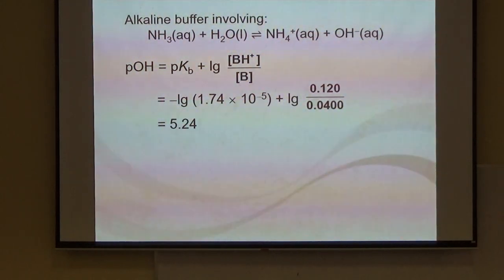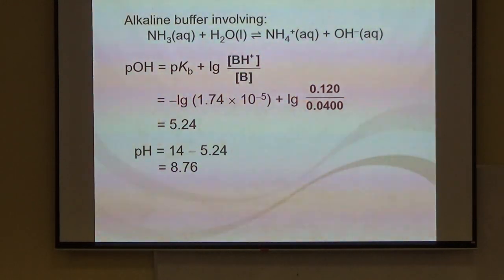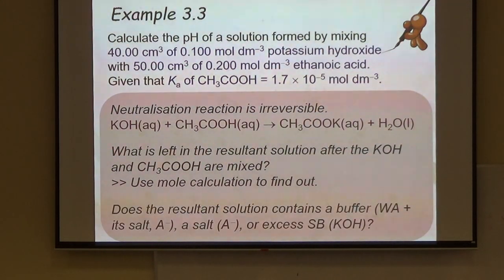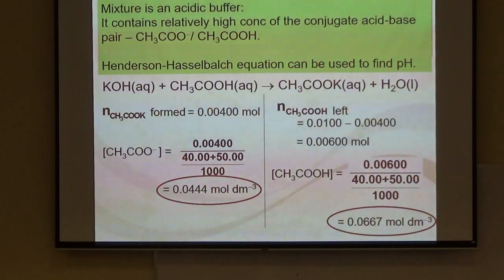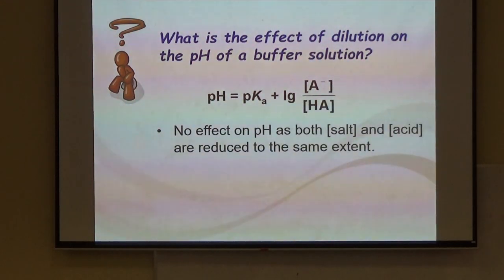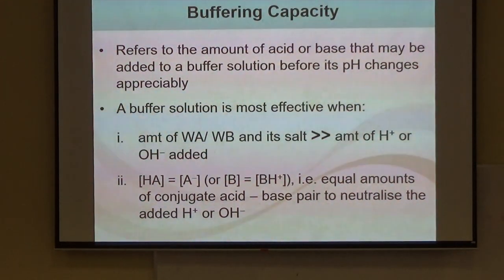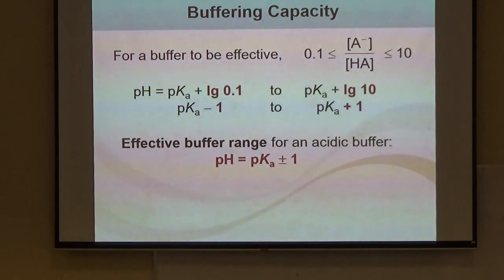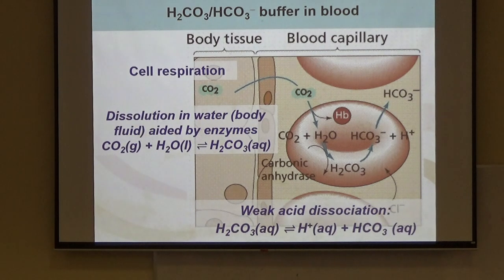Acid Base Equilibria Part 9 (25th Jul 2018)